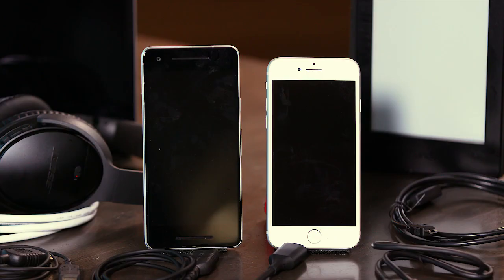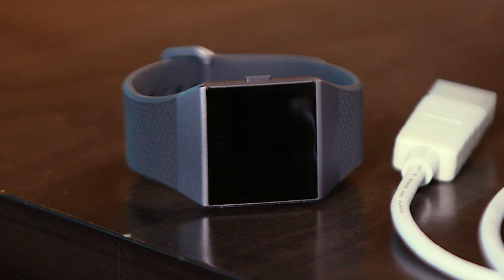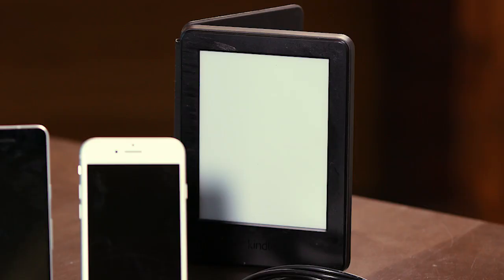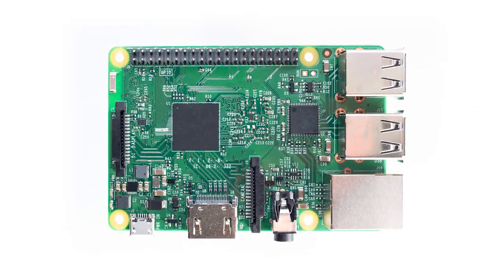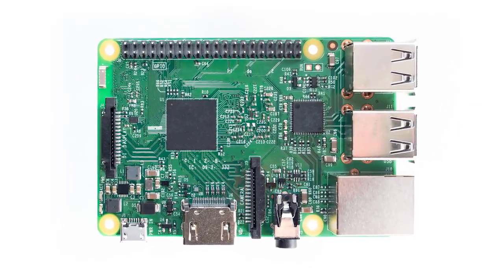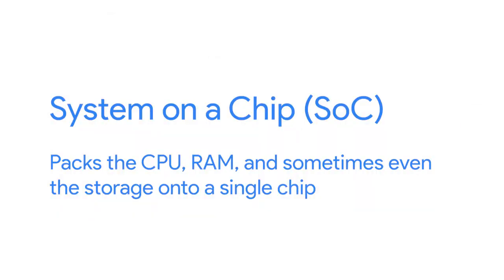Technical Support Fundamental , Mobile Devices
Google IT Support  Technical Support Fundamental , Mobile Devices

Hi there, it's me again. You might remember me from the previous module. No worries if not, what's important is that I'm here now. We've made some updates to this program to make sure you've got the latest info on mobile devices

About this

75% of Google Career Certificate Graduates in the United States report an improvement in their career trajectory (e.g. new job or career, promotion or raise) within 6 months of certificate completion²